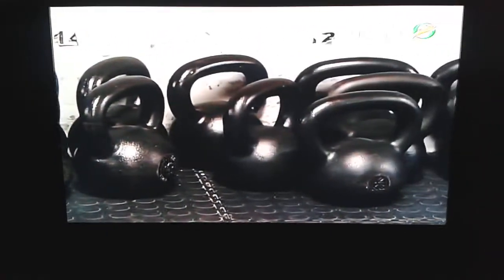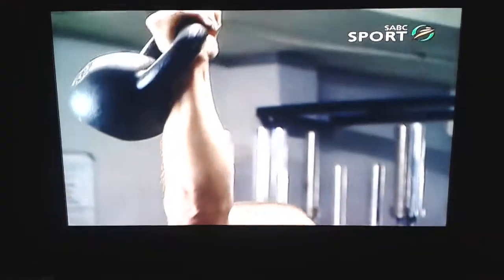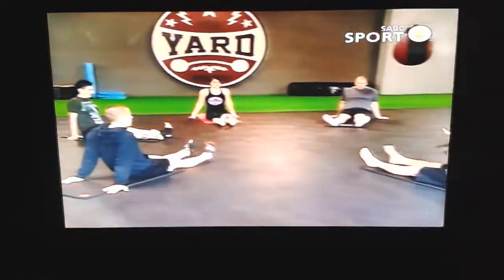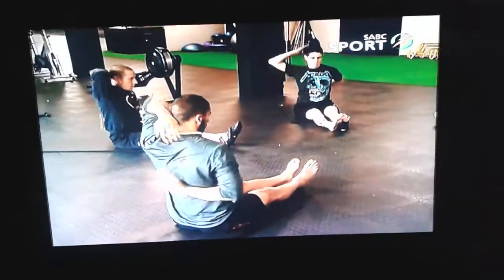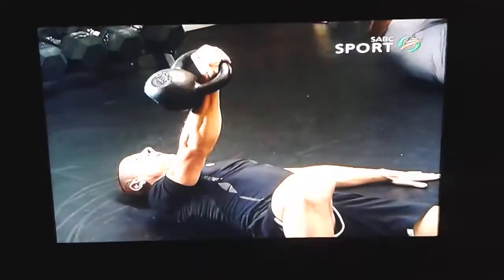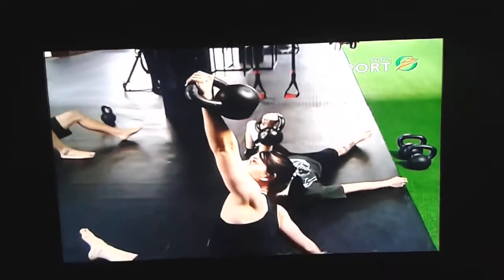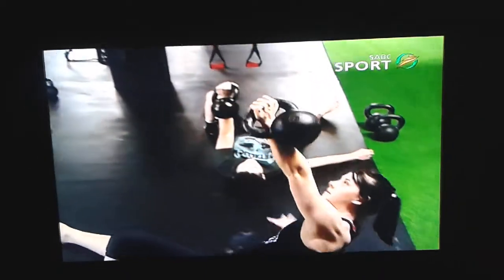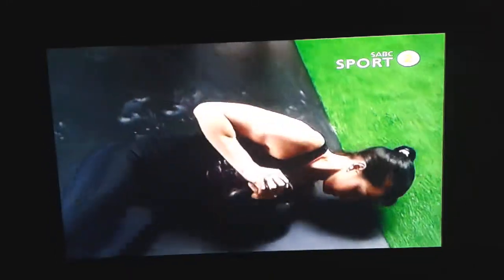SFG training on SABC2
Our training at The Yard featured on a health and lifestyle show